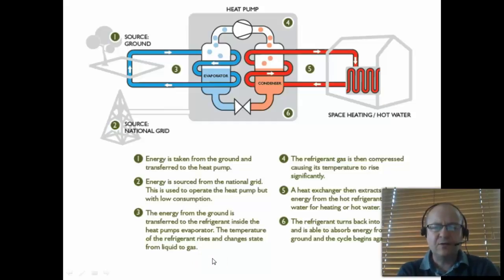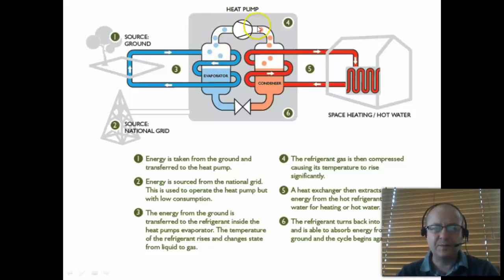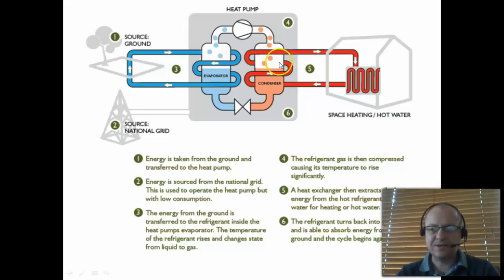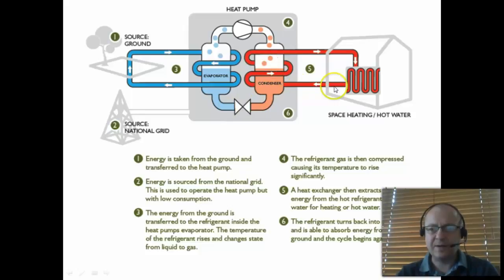Week 6 Section 3 Part 4